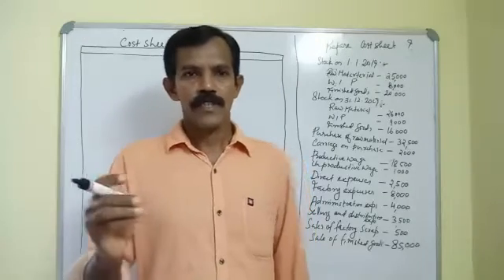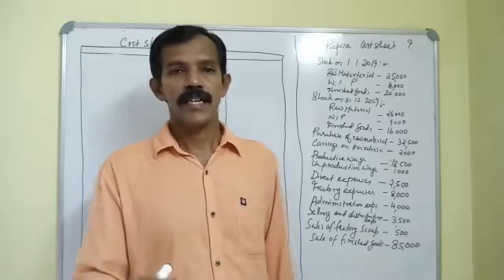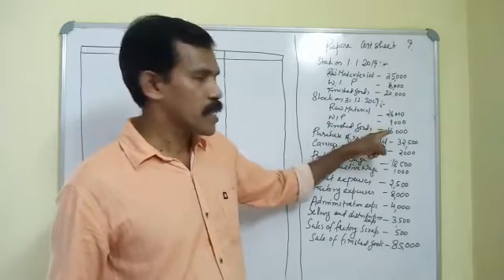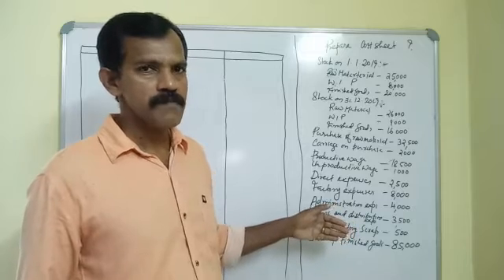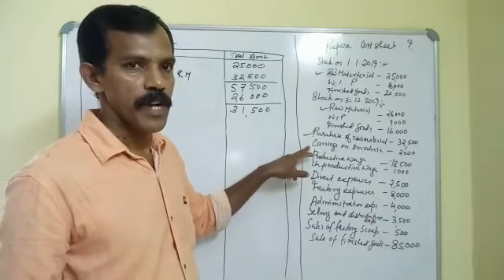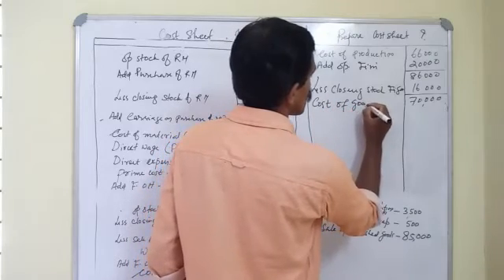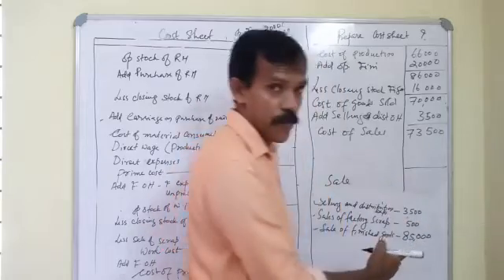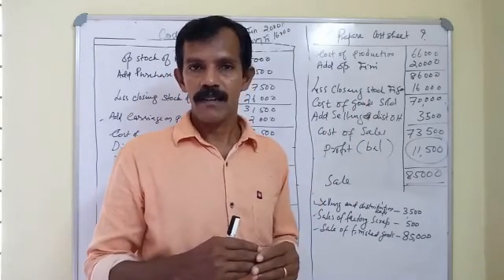Cost sheet with adjustments -problem solving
Cost sheet problem solving -with adjustments